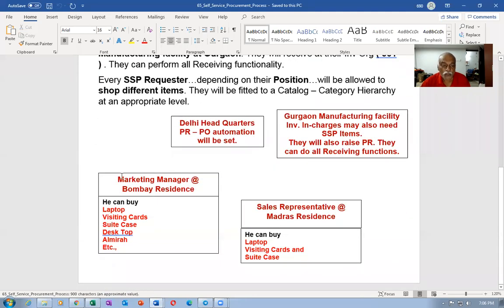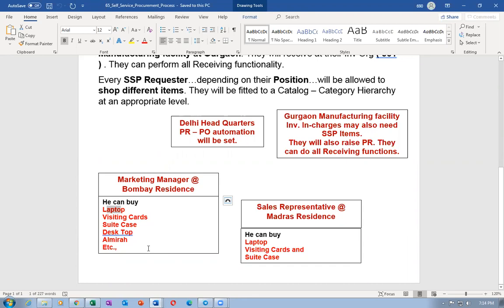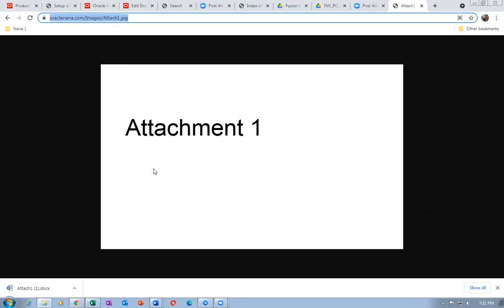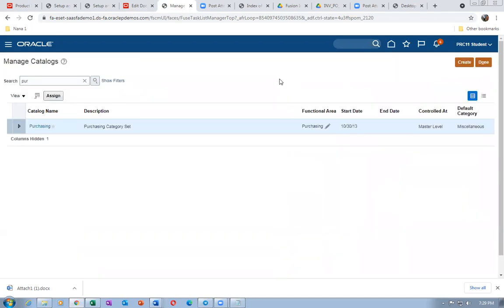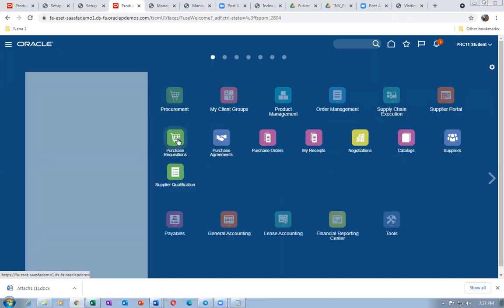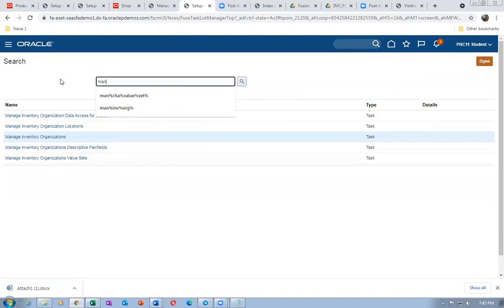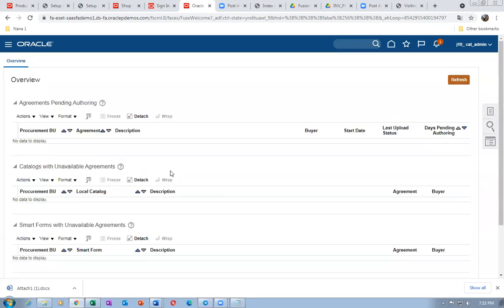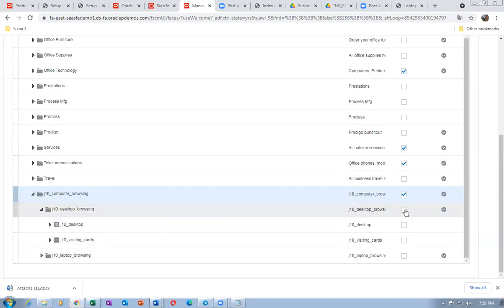Fusion Self Service Procurement - Part 2